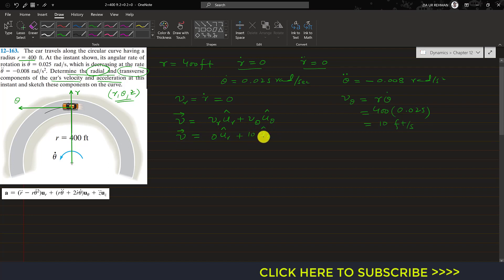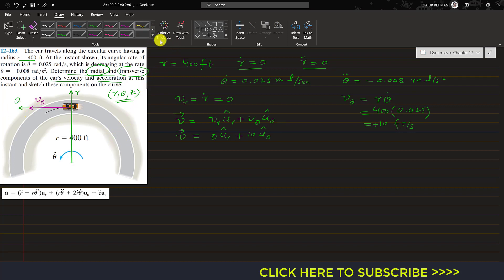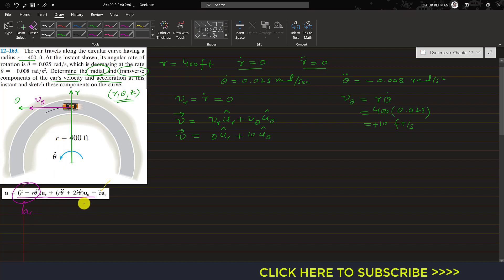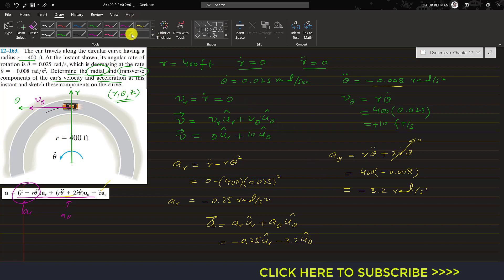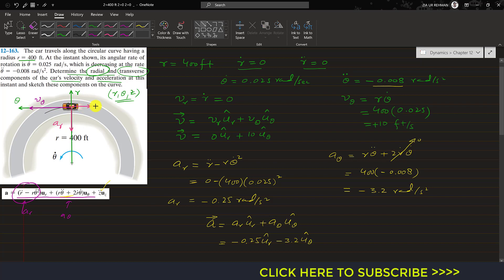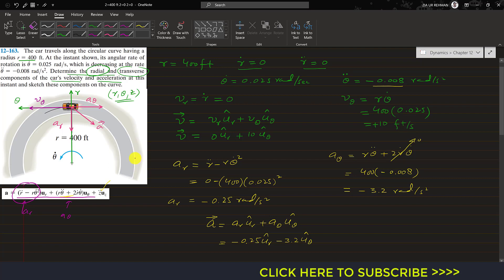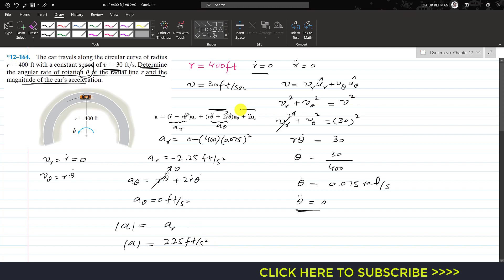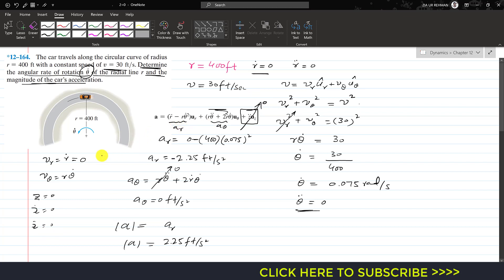12-163 Curvilinear Motion: Cylindrical Components | Hibbeler Dynamics | Engineer Academy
12-163 Curvilinear Motion: Cylindrical Components | Hibbeler Dynamics |  Engineer Academy

12–163. The car travels along the circular curve having a radius r = 400 ft. At the instant shown, its angular rate of rotation is u = 0.025 rad/s, which is decreasing at the rate -0.008 rad/s2. Determine the radial and transverse components of the car’s velocity and acceleration at this instant and sketch these components on the curve.
*12–164. The car travels along the circular curve of radius r = 400 ft with a constant speed of v = 30 ft/s. Determine the angular rate of rotation u of the radial line r and the magnitude of the car’s acceleration.